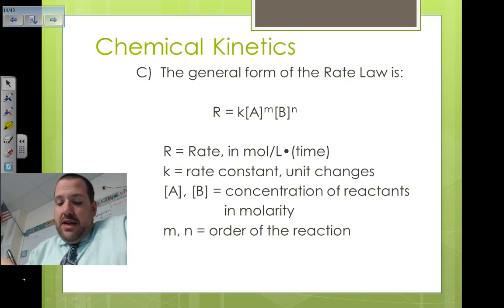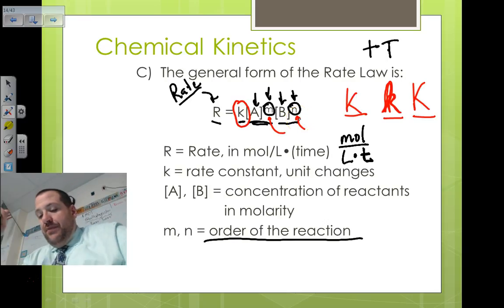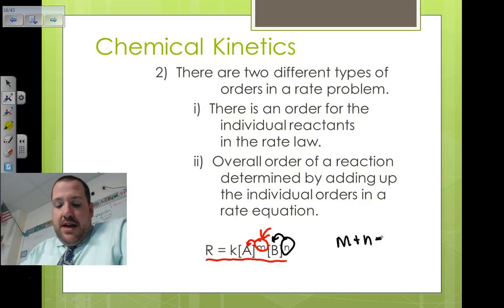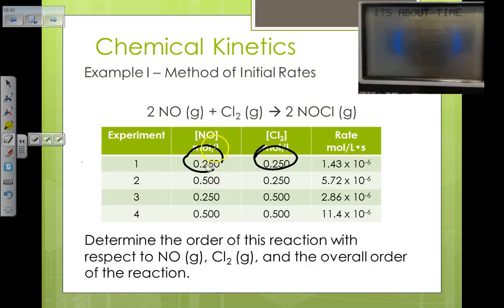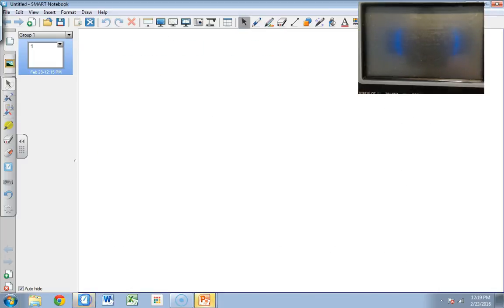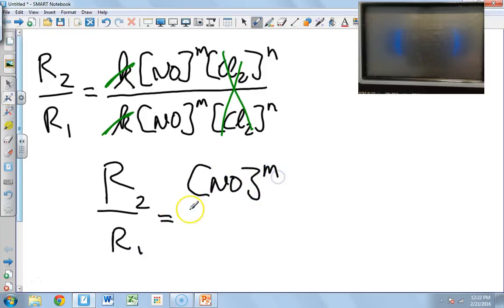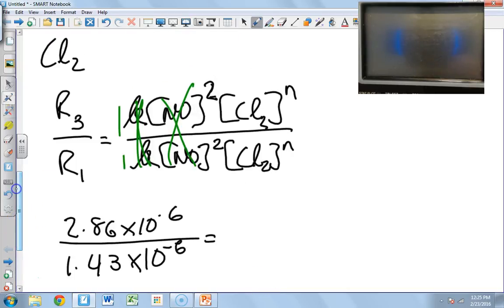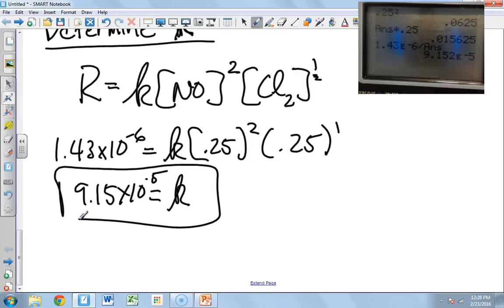The Rate Law